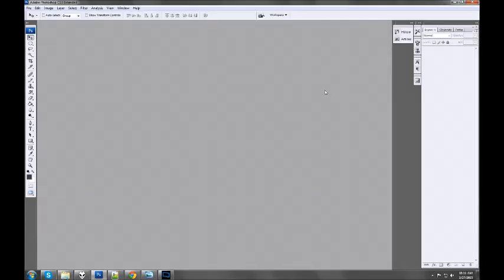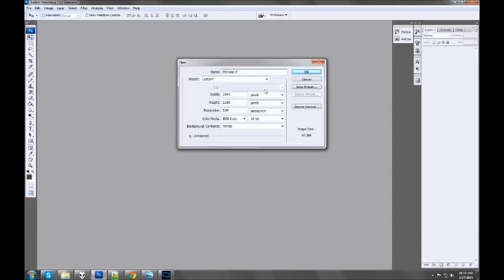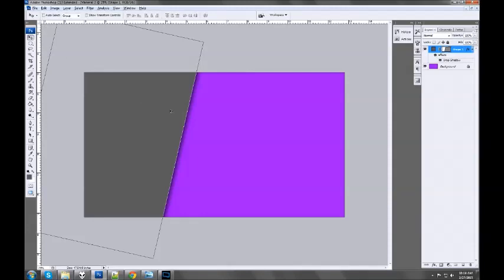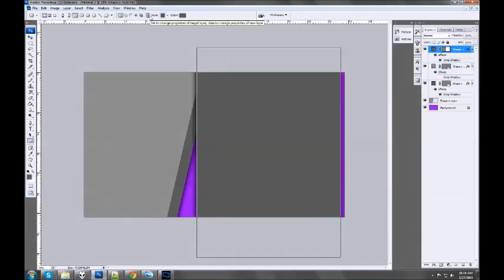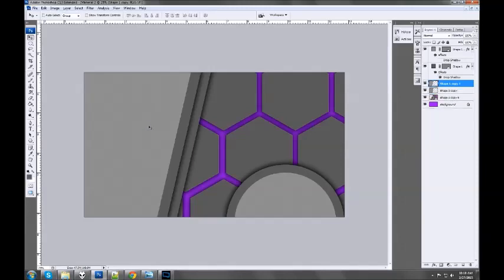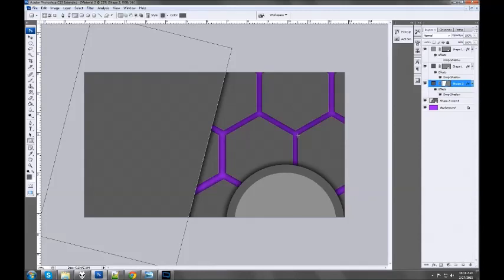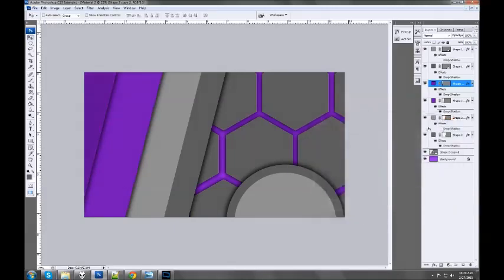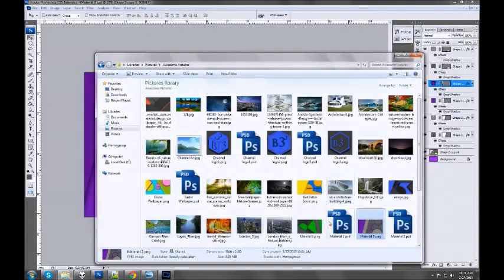How to Create a Material Design Wallpaper | In-depth Tutorial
How to create a wallpaper using material design.